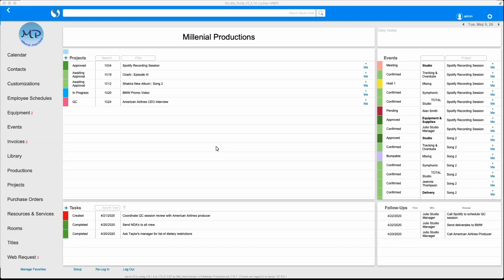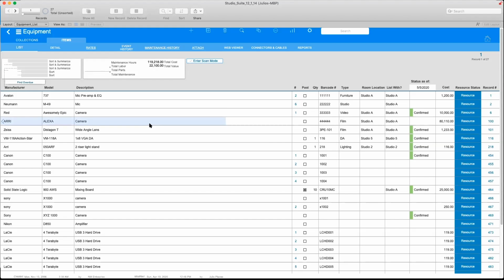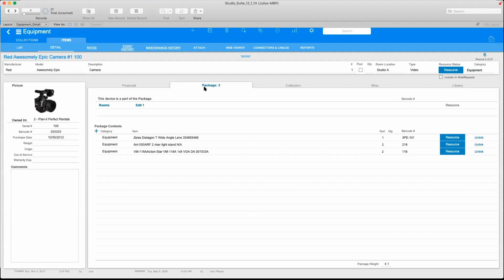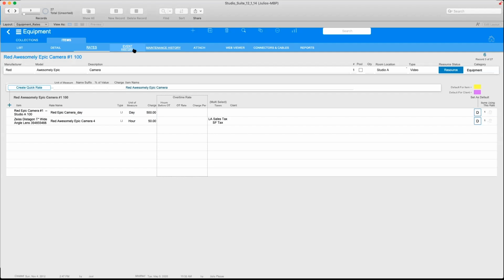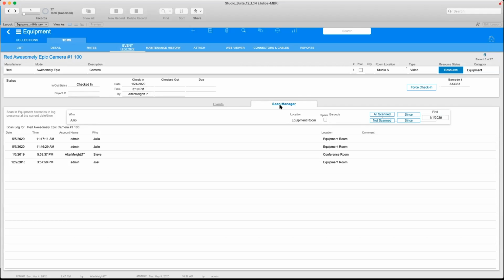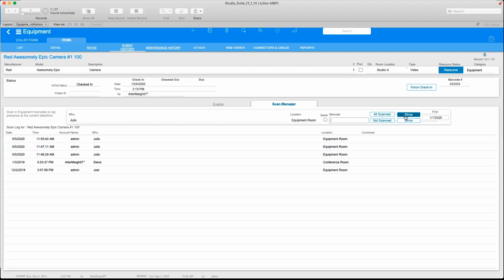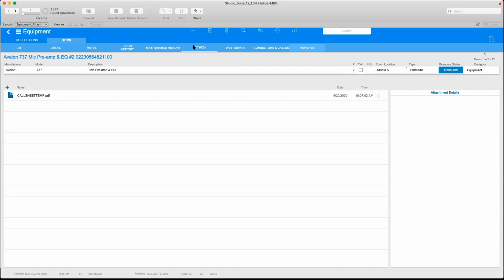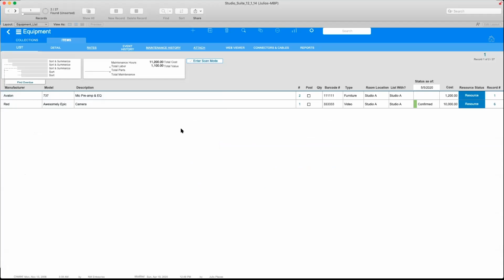Studio Management: Inventory Tracking Platform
In any studio setting, there are a lot of items and pieces of equipment moving around the set. It can be difficult to keep track of where each item goes, who used it, when it was returned, and what condition it was returned in. With Studio Suite's inventory tracking module, it is easy to manage equipment and track each item.